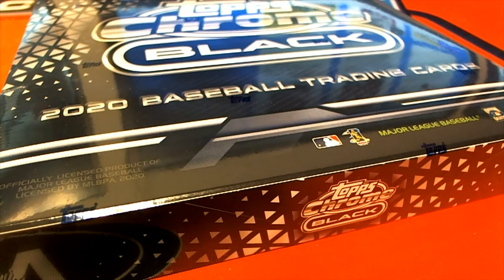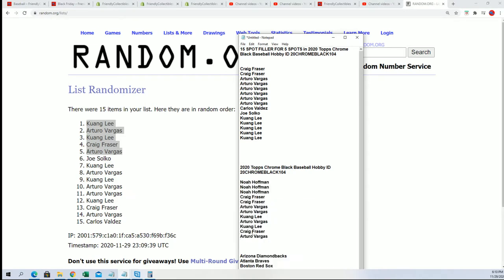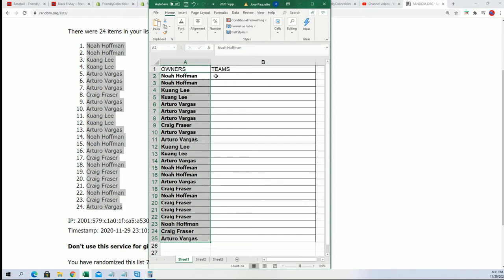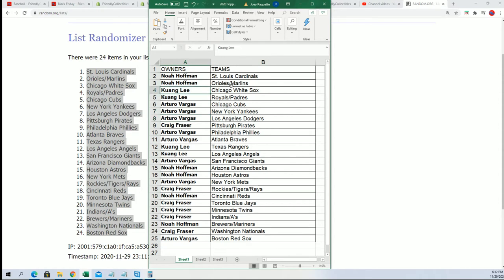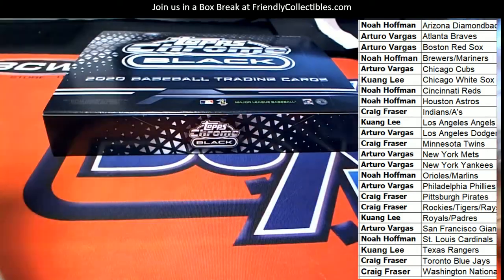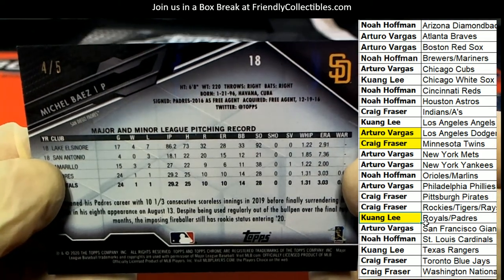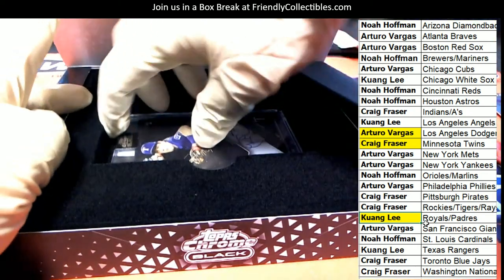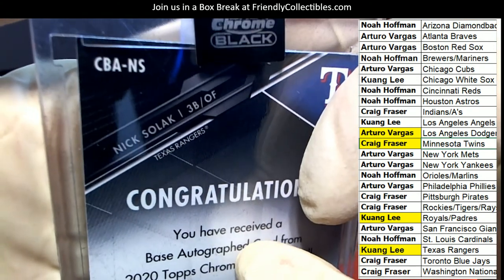2020 Topps Chrome Black Baseball Hobby ID 20CHROMEBLACK104